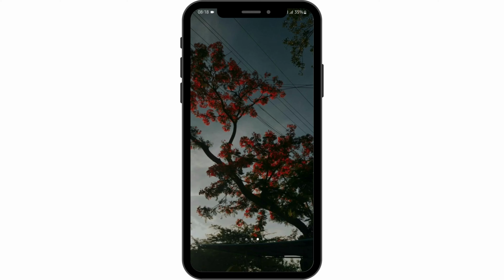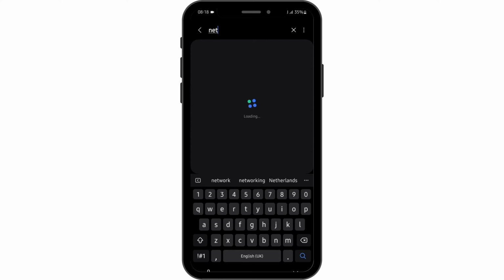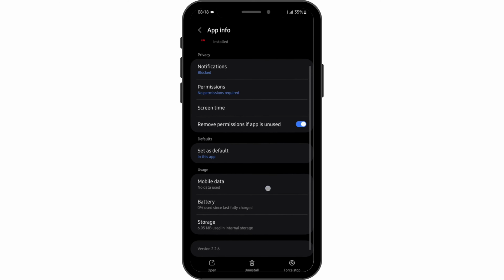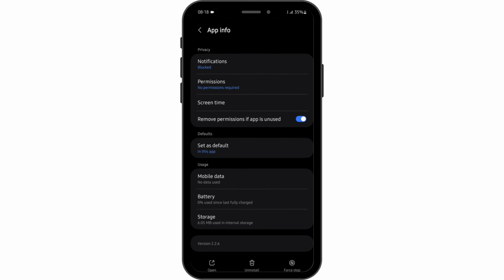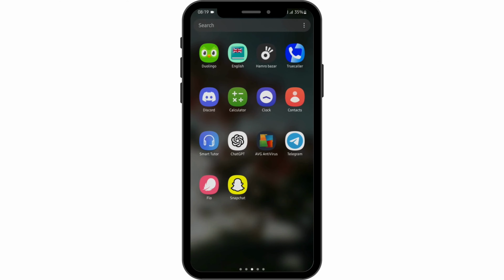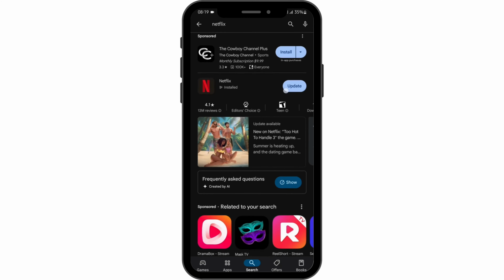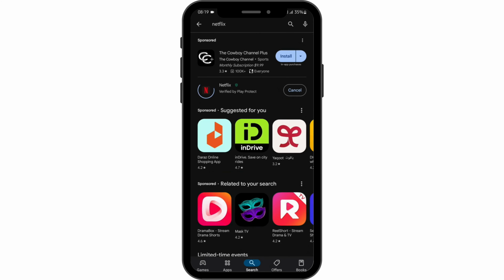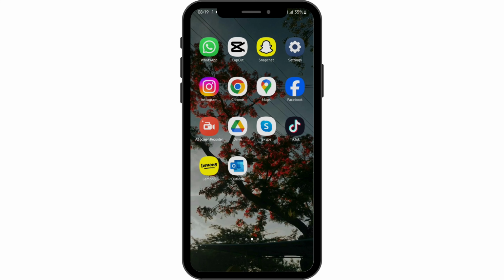How to Fix Netflix App Update Required | Resolve Update Issues (2024)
Experiencing issues with the Netflix app requiring an update? This video will guide you through the steps to resolve update issues with the Netflix app in 2024.

In this guide:
0:00 - Introduction
0:05 - How to Fix Netflix App Update Required

Learn how to check for pending updates, manually update the app, and troubleshoot common issues that prevent the app from updating. Discover tips on ensuring smooth app performance and uninterrupted streaming.

Fix Netflix update issues and get back to watching your favorite shows today!